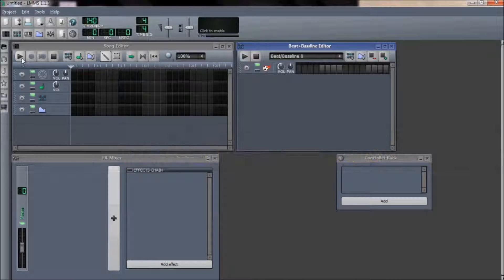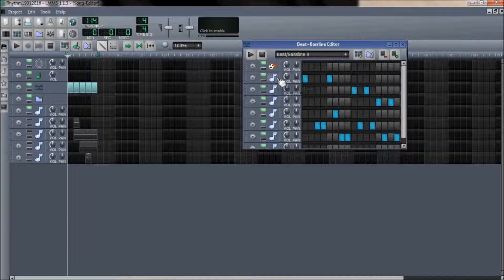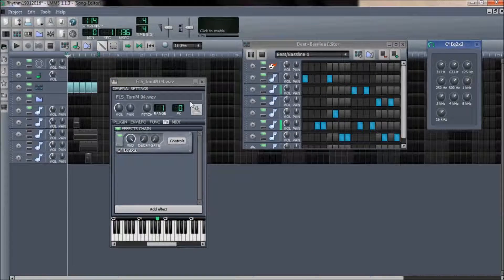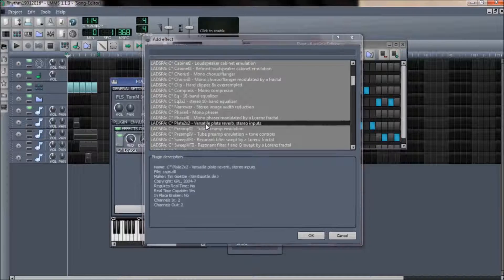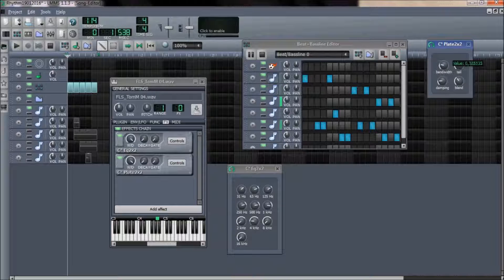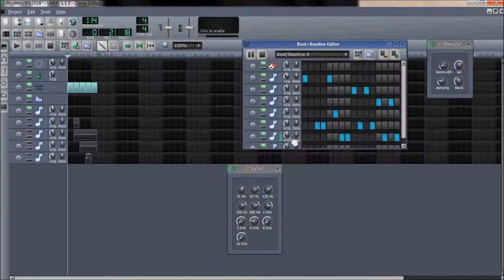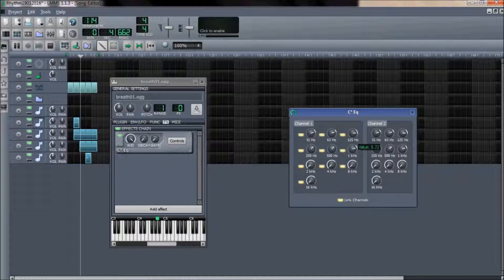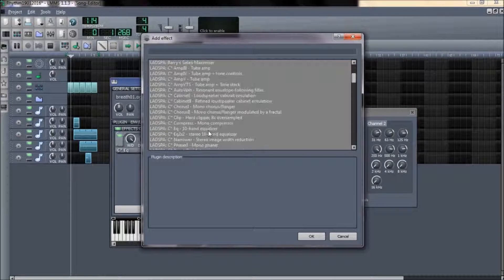Simple Effects Creation Tutorial for LMMS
LMMS is a versatile music creation software which is absolutely free. This is a simple tutorial on effects addition using LMMS. Do it Yourself for music enthusiasts.